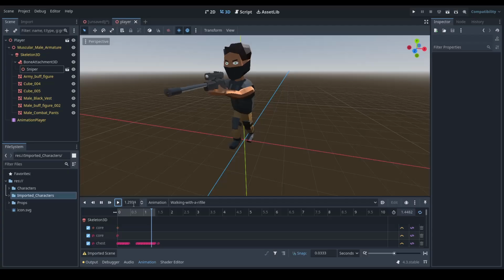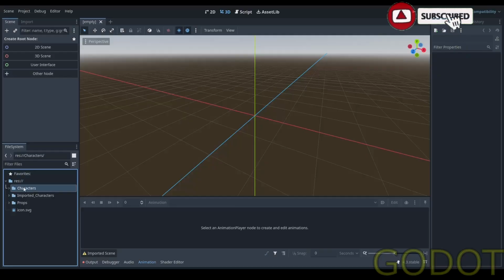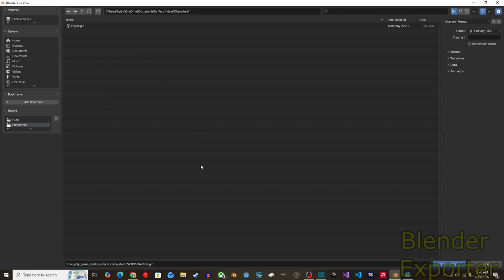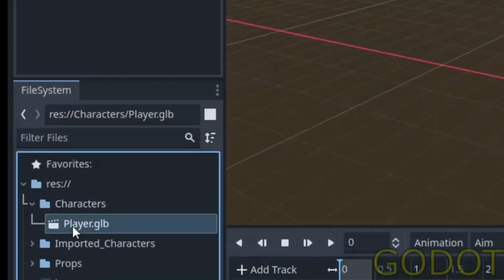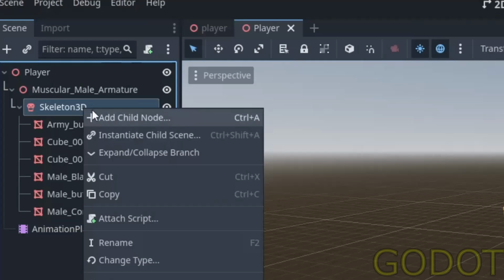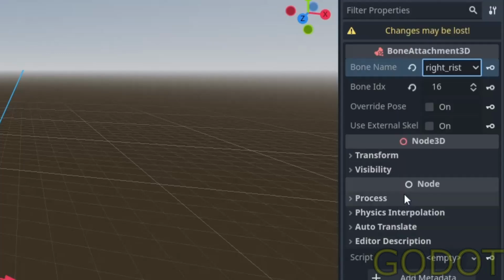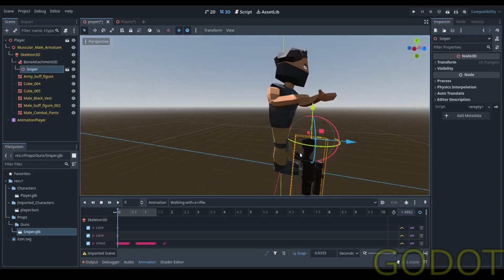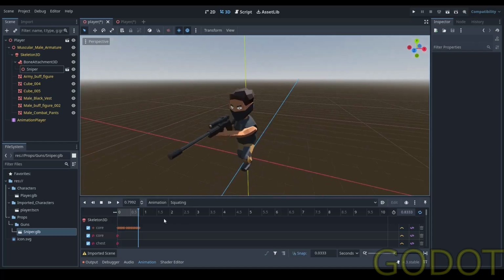Godot 4: How To Attach Weapons To Character Hands(Bone Attachment Tutorial)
In this tutorial I show you how to attach weapons to a characters hand in Godot 4. If your gun or weapon animations are always broken I got you covered.

My website with features unseen on my YouTube downloadable 3D models game ready coming soon!